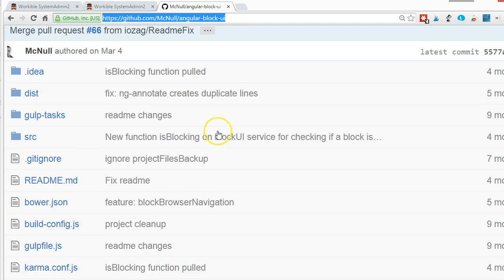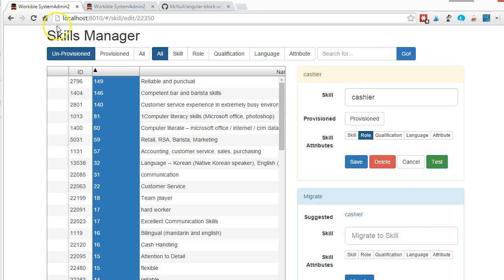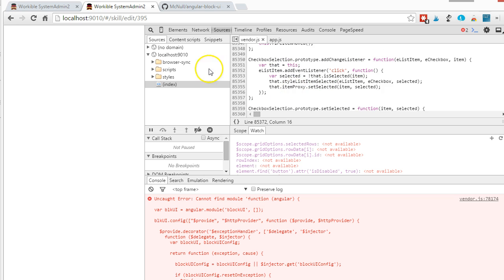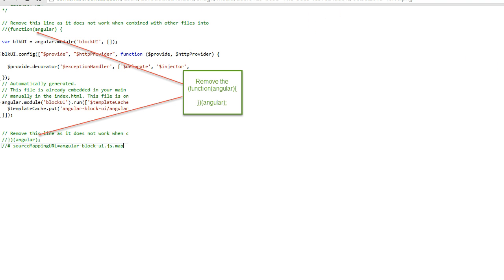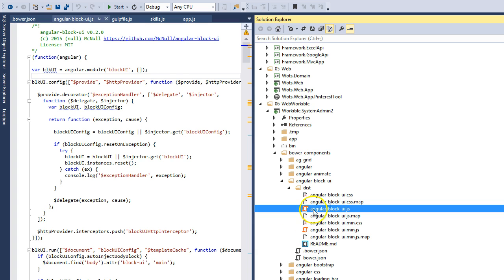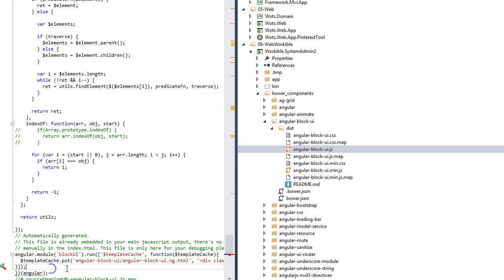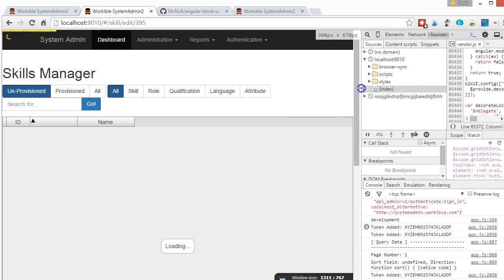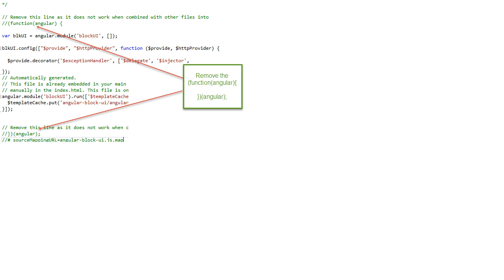Cannot Find Module function(angular) - angular-block-ui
Uncaught Error: Cannot find module 'function (angular) {

I'm using Angular Block UI to display blocking overlay when user clicks save.

My code works fine in development mode but when I run the distribution version of my site there is an error coming from angular block UI.

The only difference between development and distribution is that all the javascript files are packaged up into vendor.js